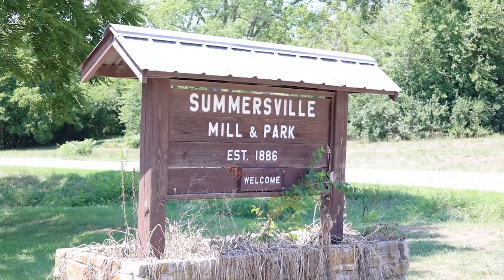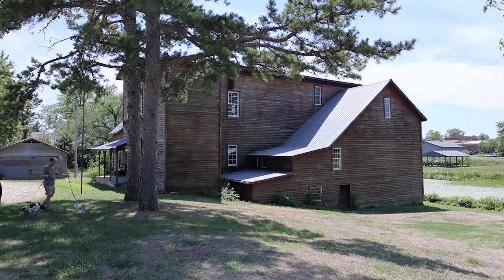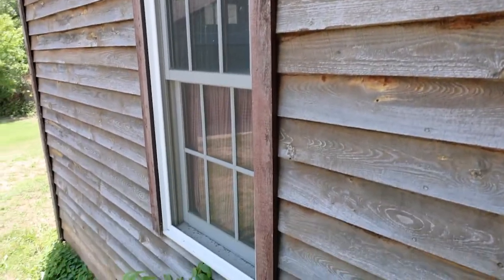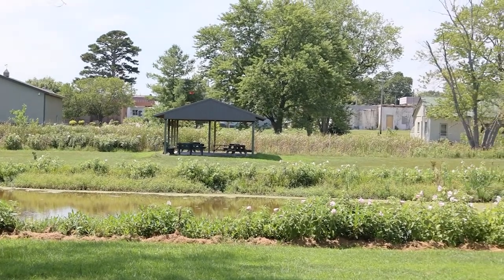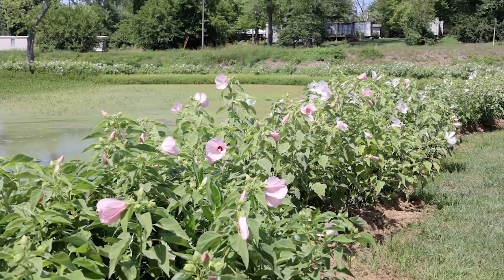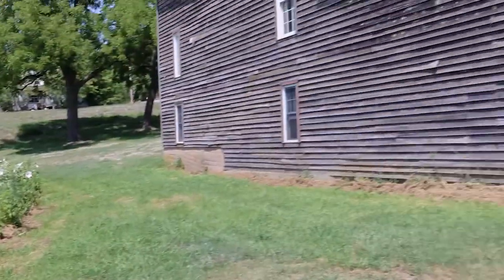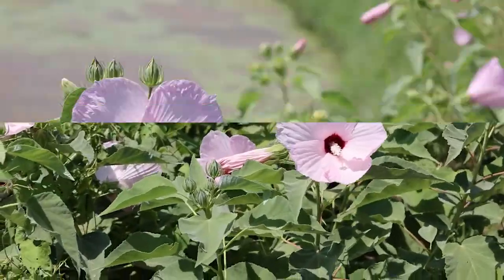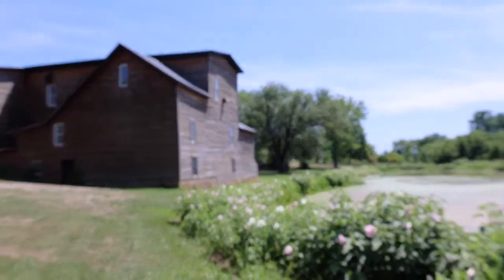Summersville Grist Mill August 13 2022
August 13 2022